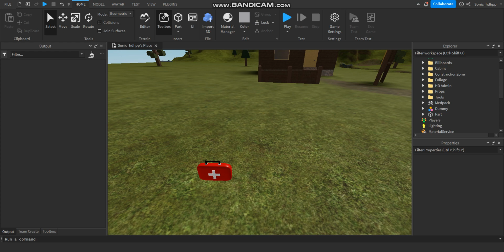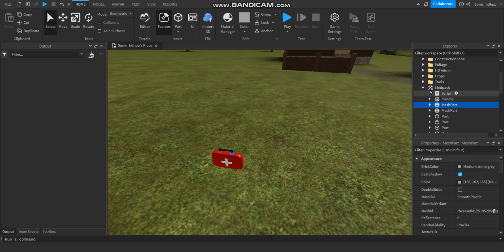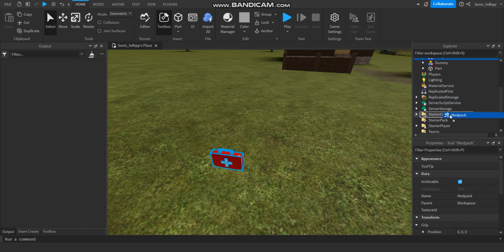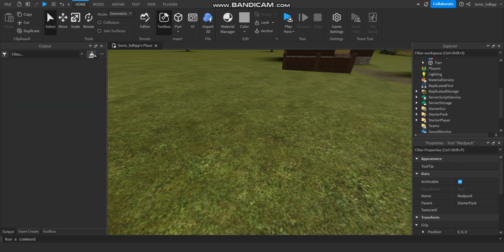How to make a MedKit in Roblox studio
Hashtags